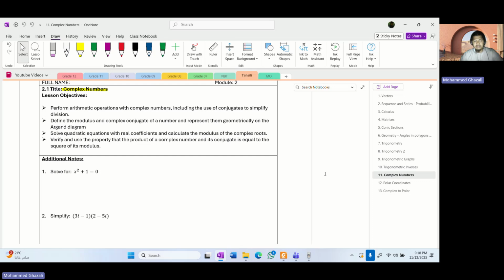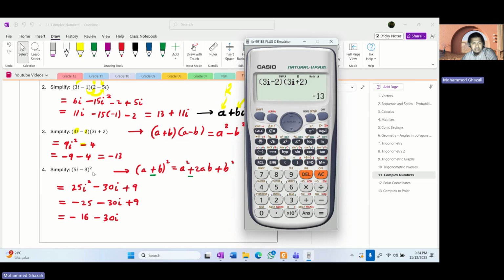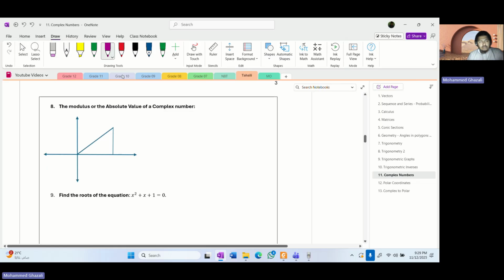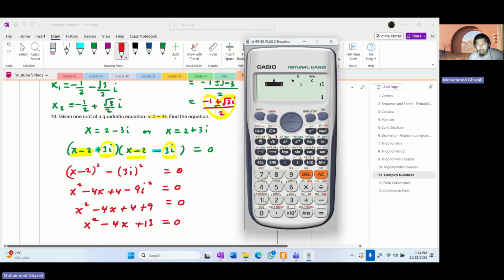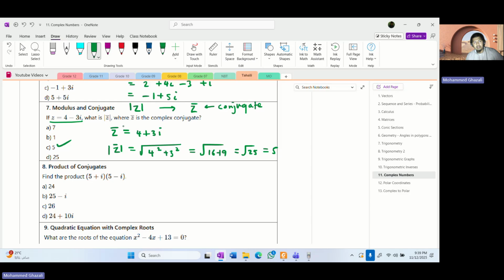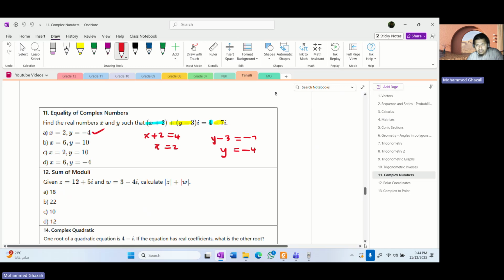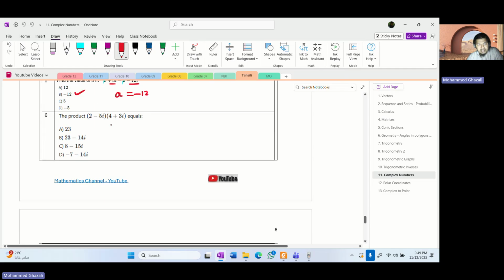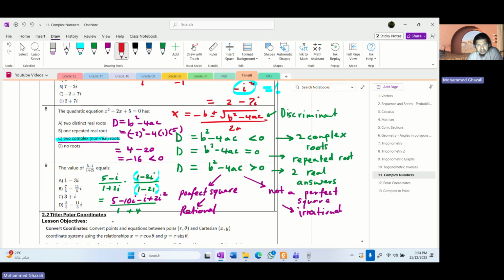Complex numbers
In this Video you will learn about Complex Numbers:
1. complex numbers and operations
2. complex conjugates - complex planes
3. Modulus of complex numbers
4. Quadratic Equations